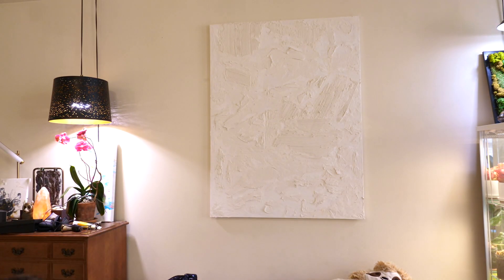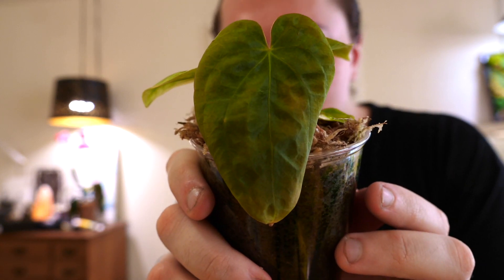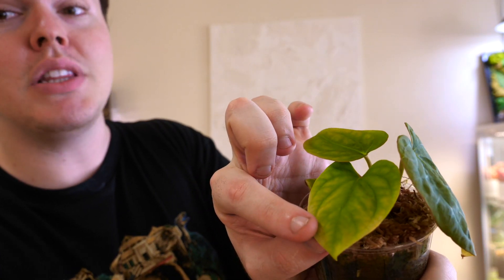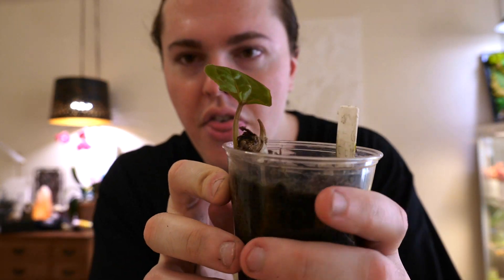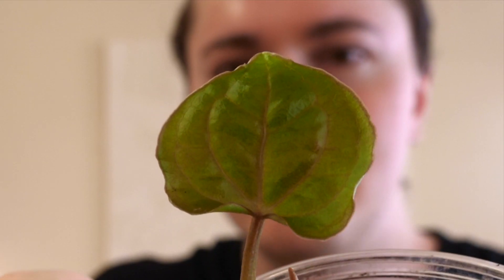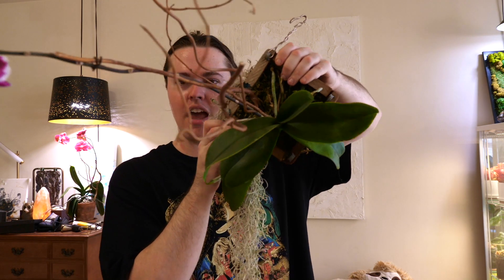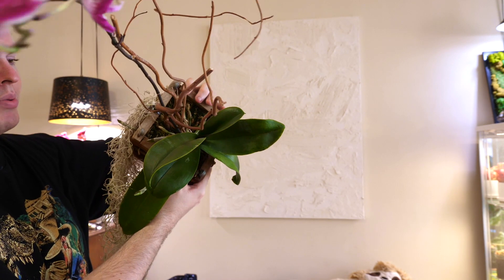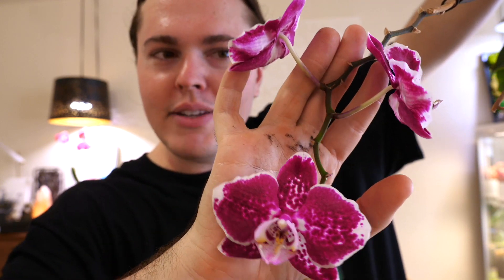THESE PLANTS CAME BACK FROM THE DEAD | Anthuriums, Philodendrons, & Orchids